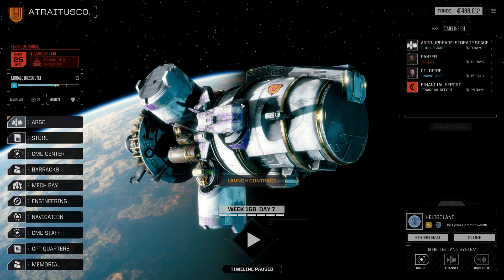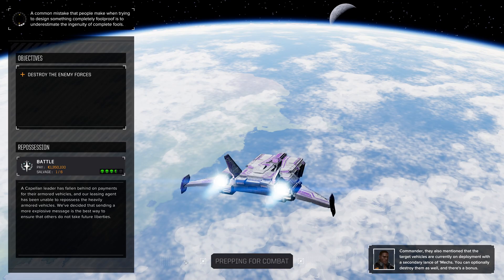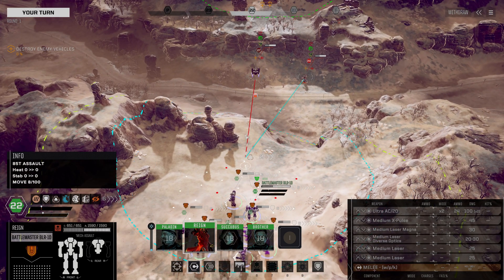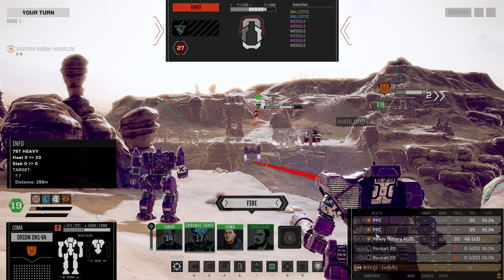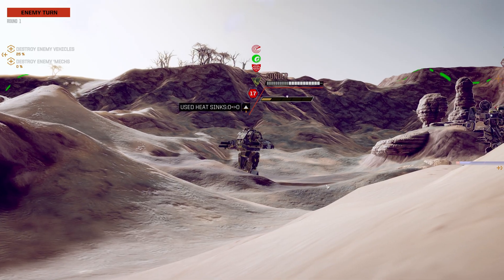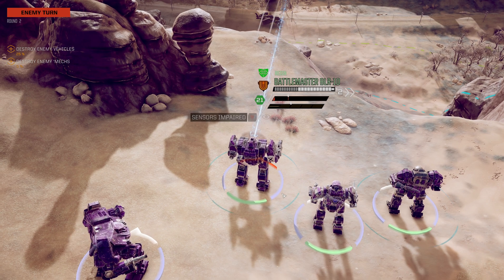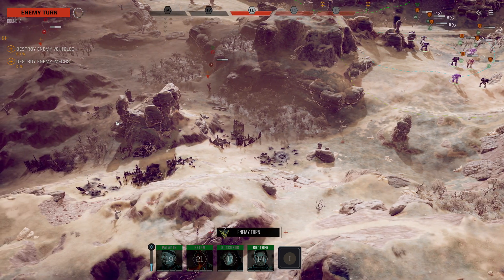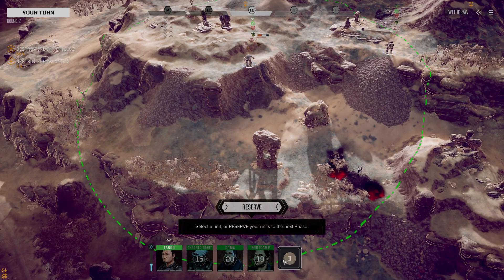RogueTech | Season 2 | Episode 132